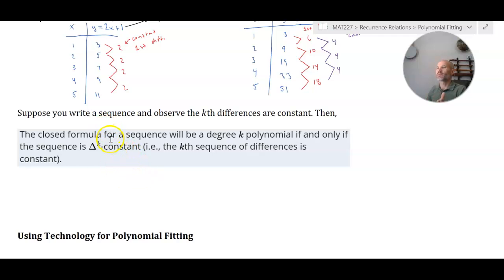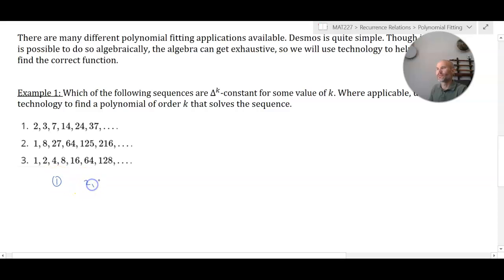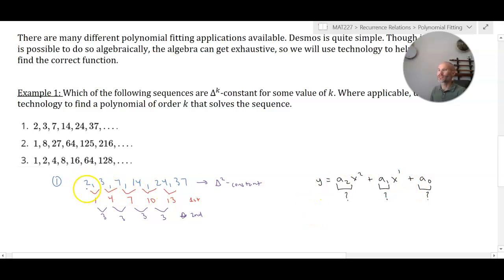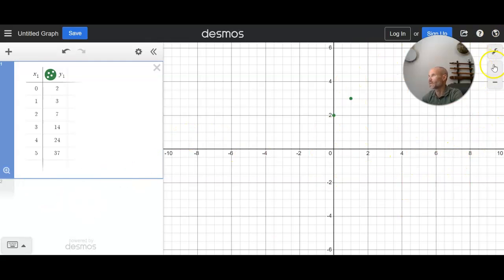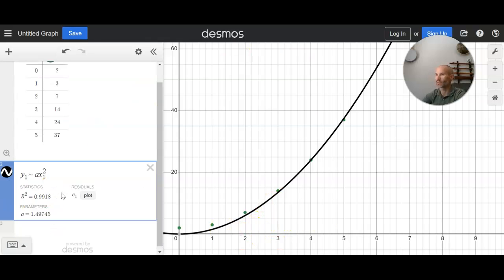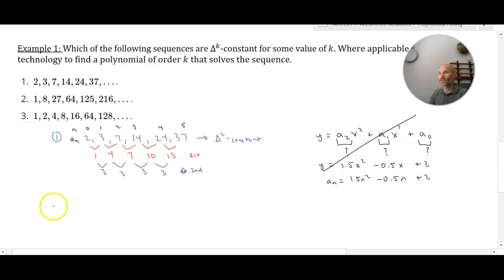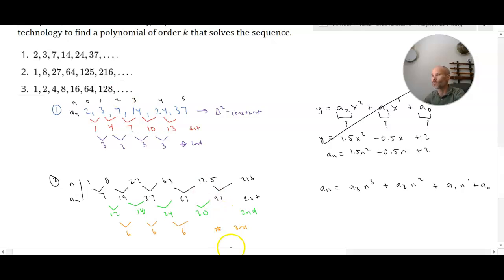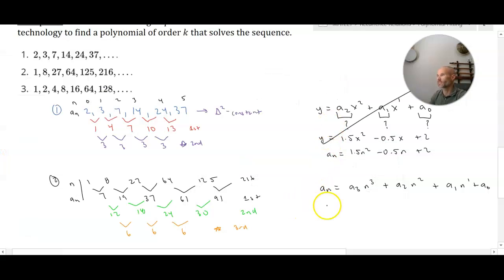Polynomial Fitting to Solve Recurrence Relations - Part 2